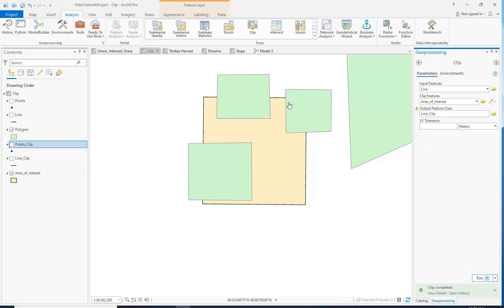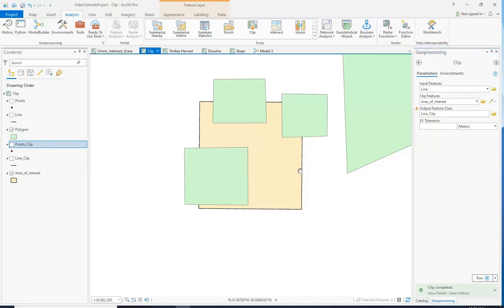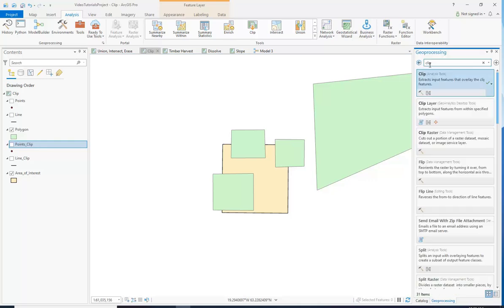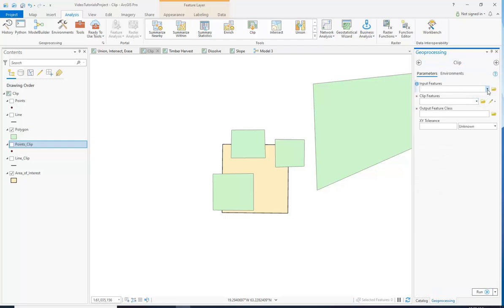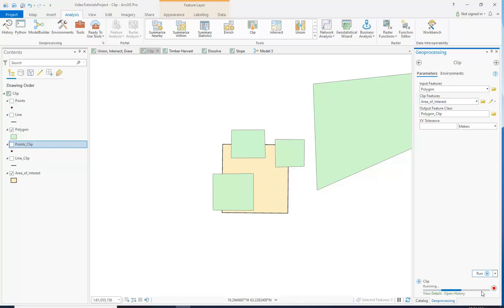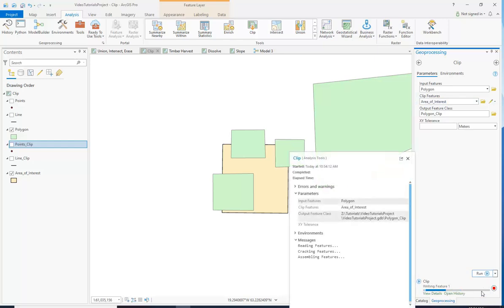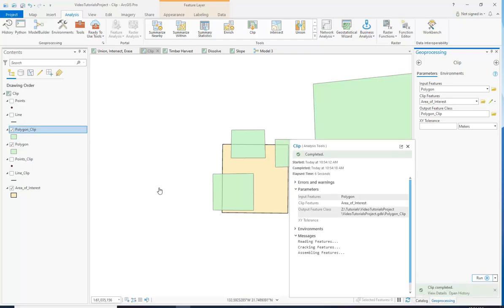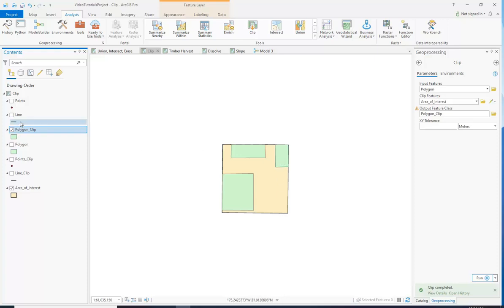How to use the Clip tool in ArcGIS Pro.